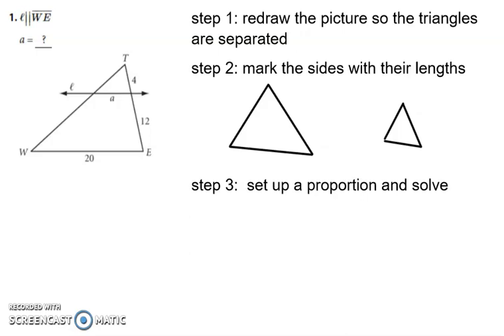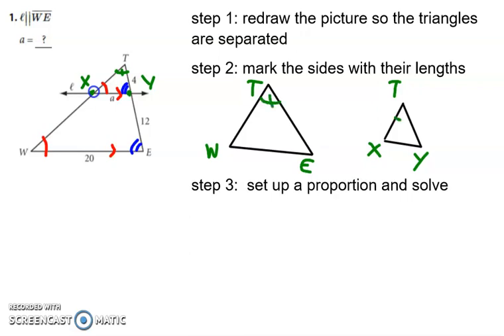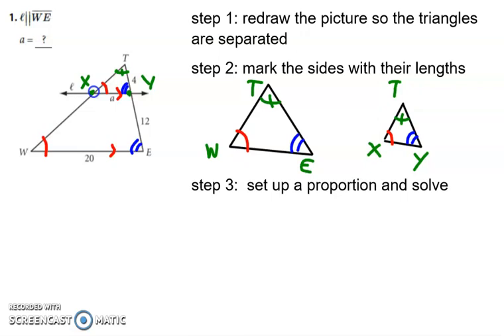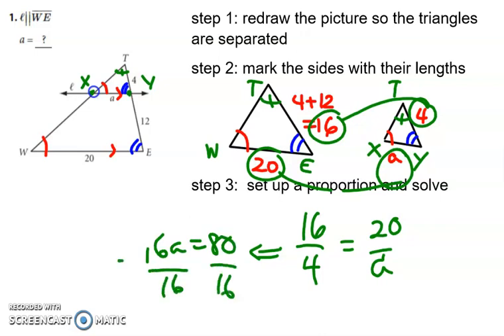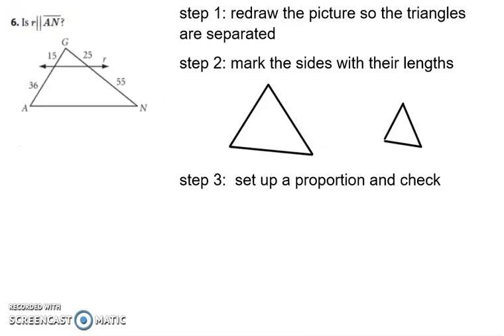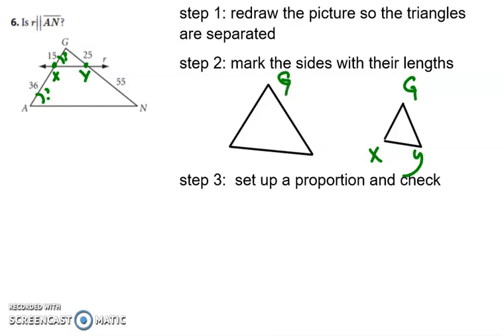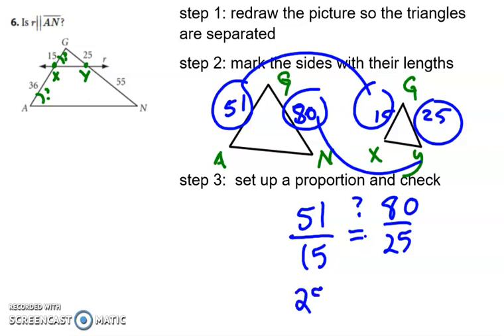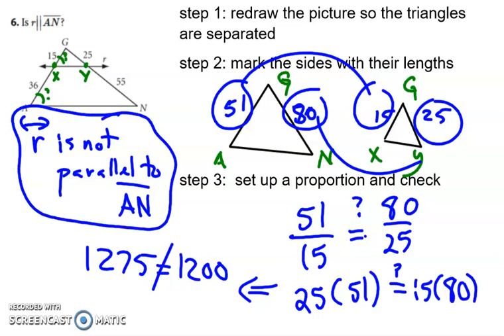dg 7 5 day1